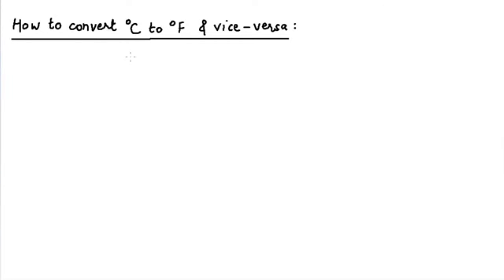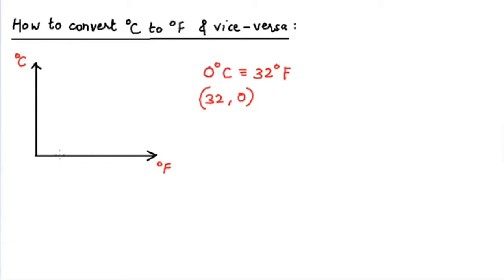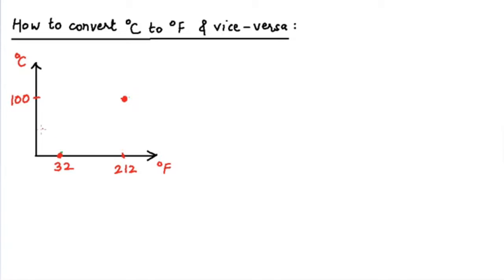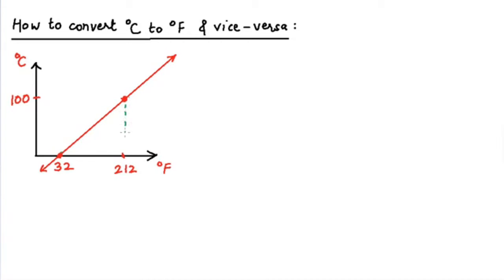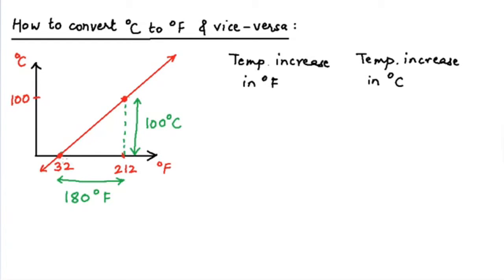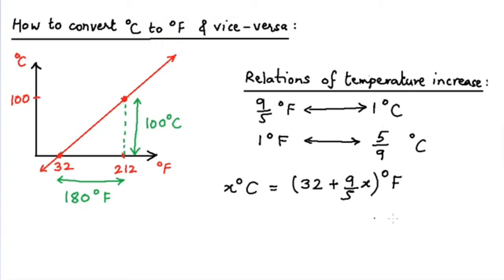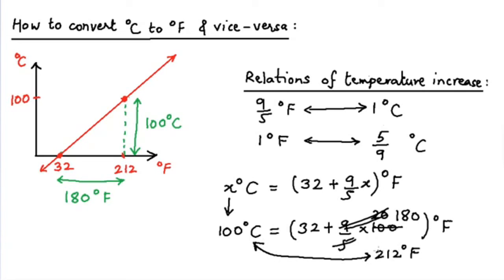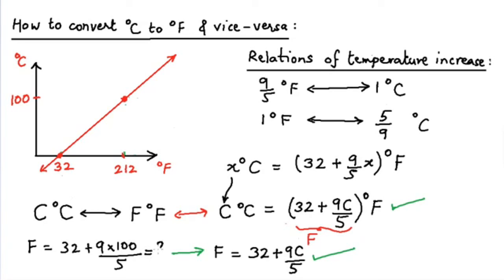Conversion between Celsius & Fahrenheit Temperatures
This lecture talks about how to convert between Celsius & Fahrenheit temperatures, and also why it is done in that way.